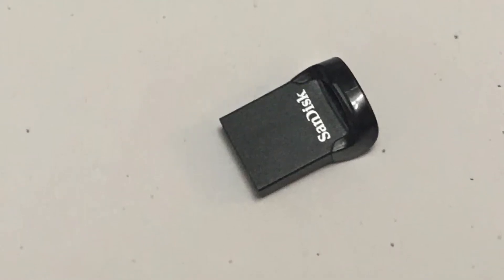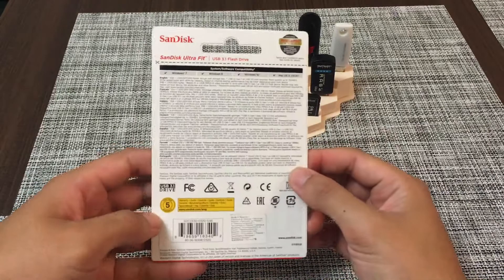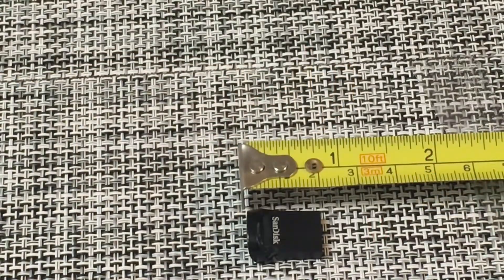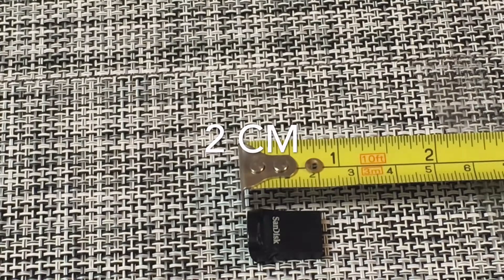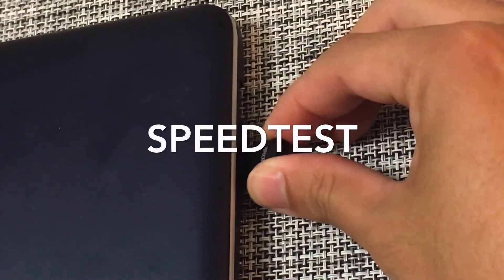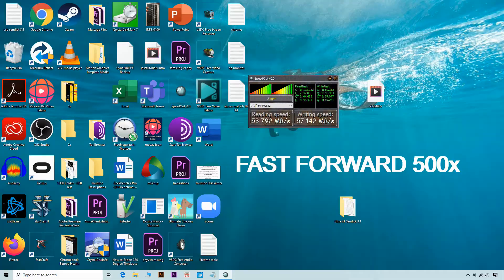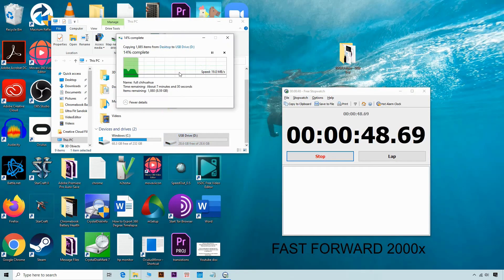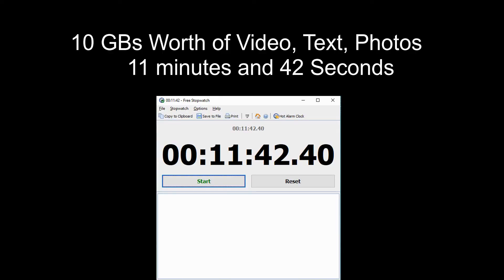3.1 First Gen USB SanDisk Ultra Fit | Unboxing and Speed Test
SpeedOut Test Results
Average Read: 57.792 MB/s
Average Write: 57.142 MB/s

Weight Scale can't measure it, not even in 0.00 grams. Super light!
Default Format is FAT 32.

For Windows, would probably be faster formatted in NTFS, but to keep it fair for Mac users, I did the speed test right out of the box.
10 Gigabyte file transfer test was close to 11 minutes and 45 seconds.

SanDisk 32GB Ultra Fit USB 3.1 Flash Drive - SDCZ430-032G-G46,Black